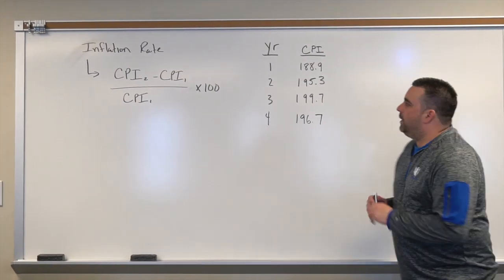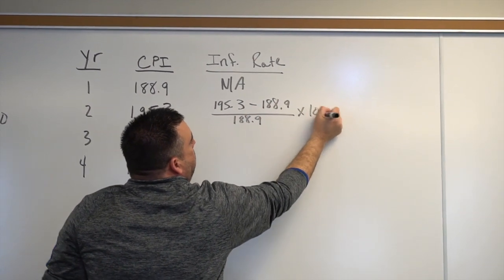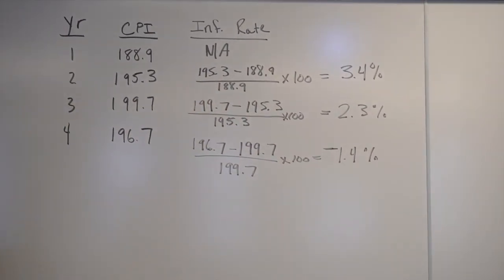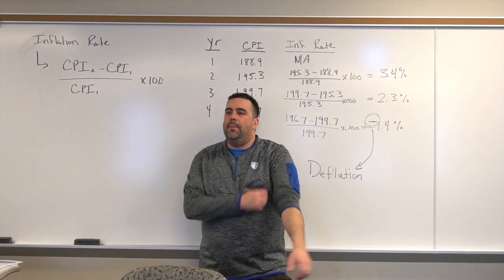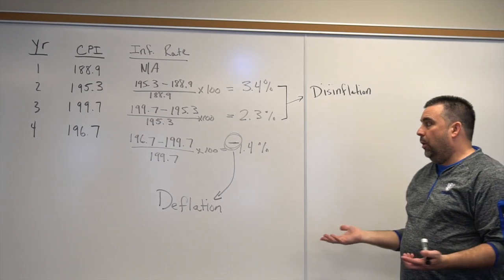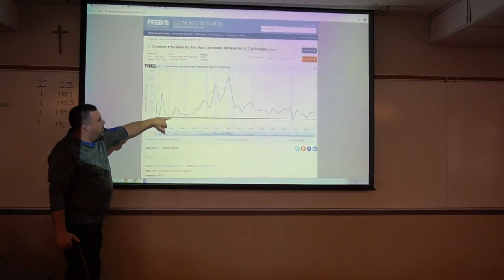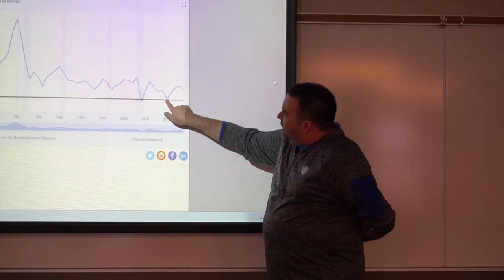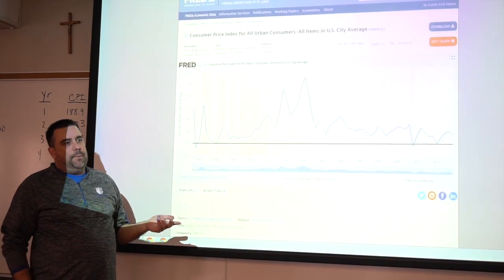CLASS 1 (Inflation vs Deflation vs Disinflation) | MACROECONOMICS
This is video 3/3 of Class 1 during the week of March 23-27.

Topics Covered:
Calculating Inflation
Inflation vs Deflation vs Disinflation